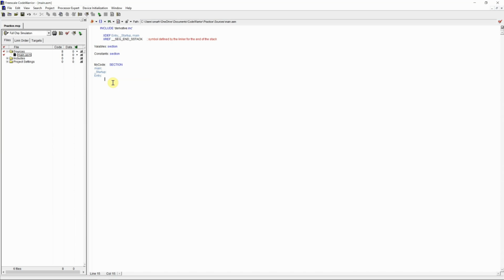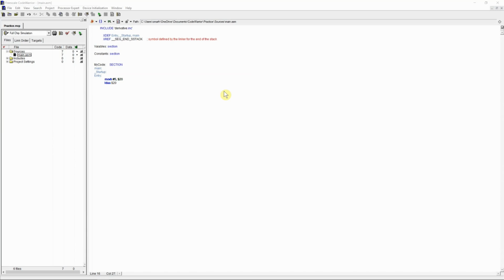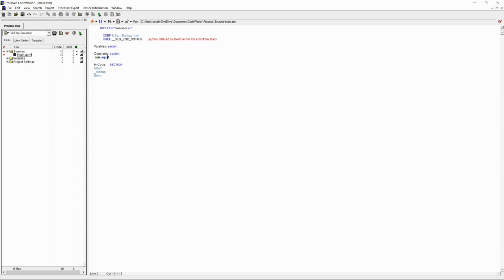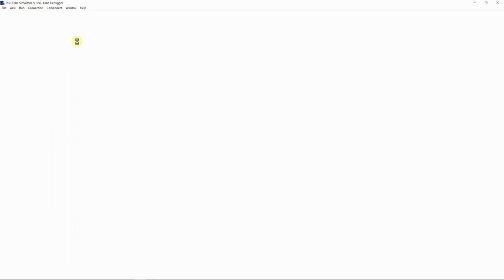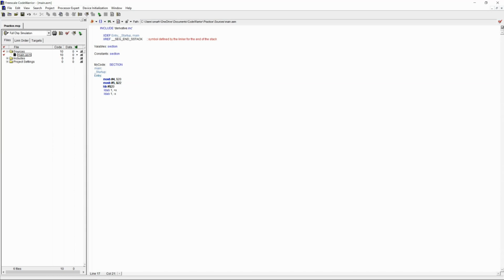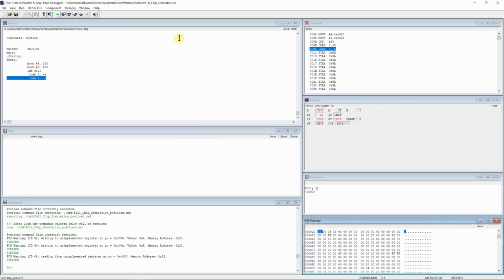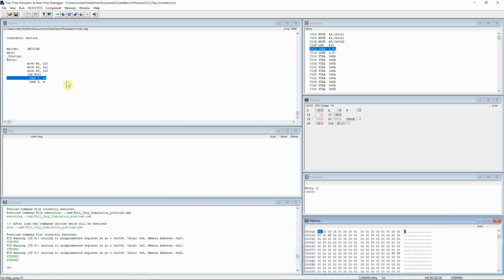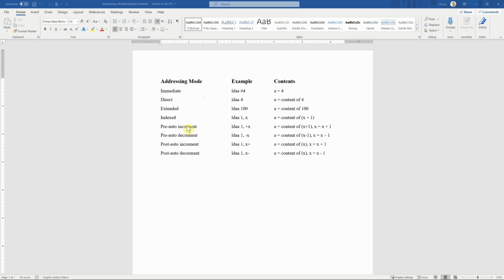Addressing Modes | Assembly Language Tutorial | Part 4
In this assembly tutorial video, I talked about addressing mode and how to probably use them when writing your code. Understanding this topic, is crucial to writing "working" programs.
The topic can be overwhelming to some people at first, but I hope this video helped (will help) you understand it.